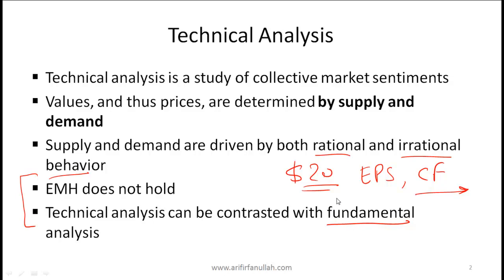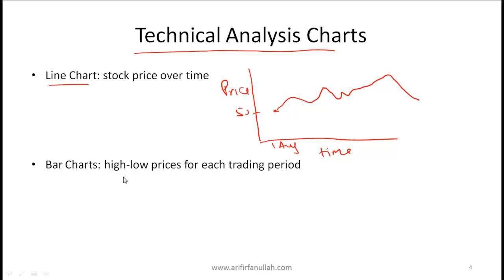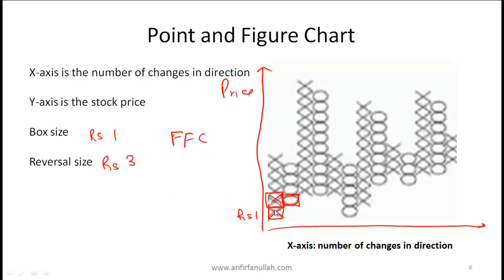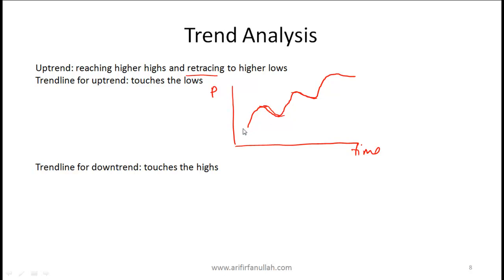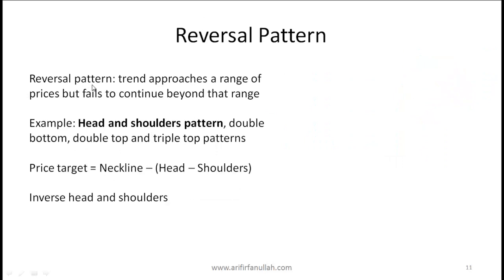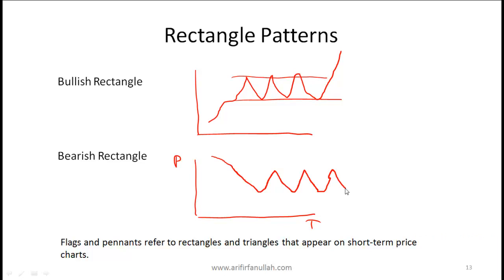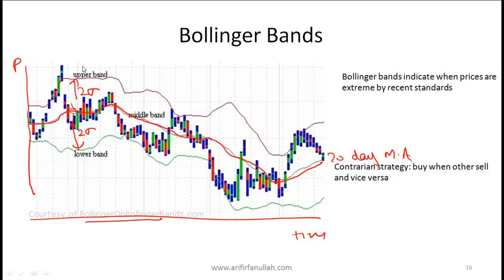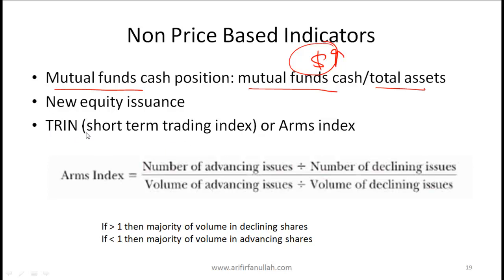CFA Level I Technical Analysis Video Lecture by Mr. Arif Irfanullah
This CFA Level I video covers concepts related to:

• Technical Analysis
• Advantages of Technical Analysis
• Technical Analysis Charts
• Relative Strength Analysis
• Trend Analysis
• Reversal Pattern
• Continuation Pattern
• Rectangle Patterns
• Daily Price Charts with 60-Day and 20-Day Moving Averages
• Bollinger Bands
• Oscillators
• Non Price Based Indicators
• Cycles and Waves